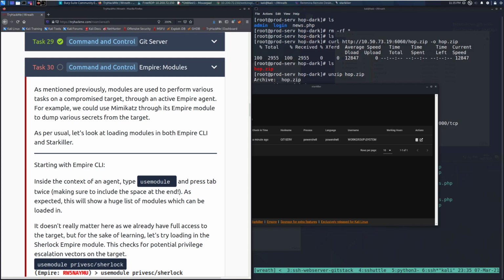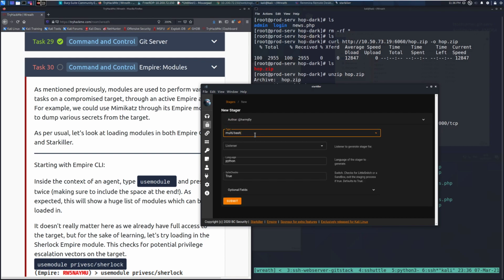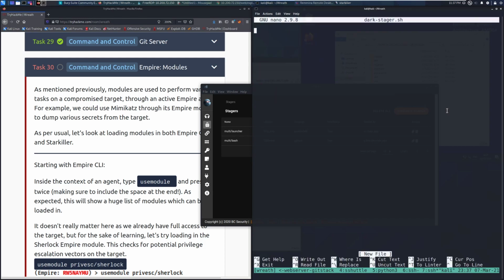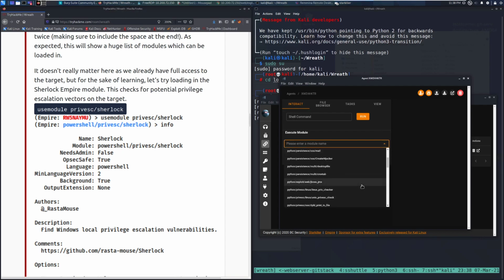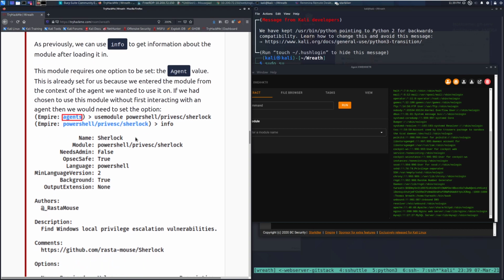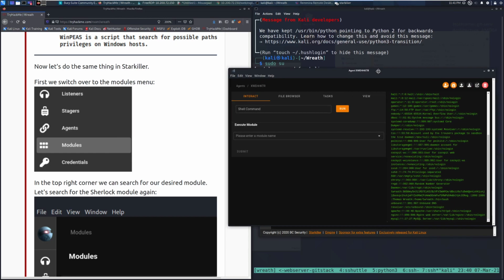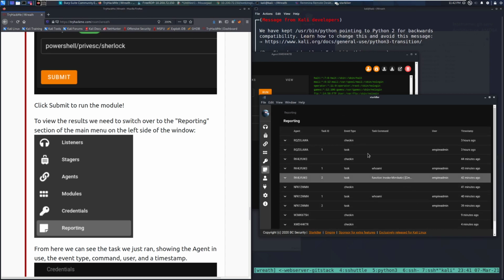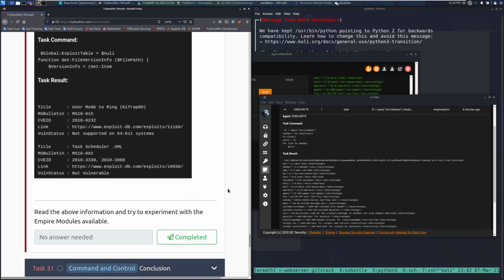TryHackMe Wreath Official Walkthrough Task 30: Command and Control - Empire: Modules